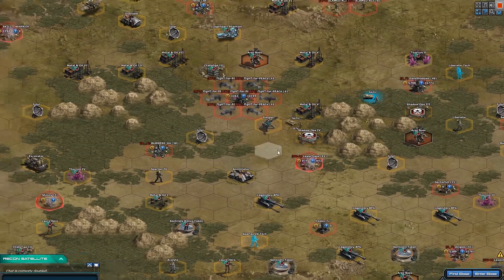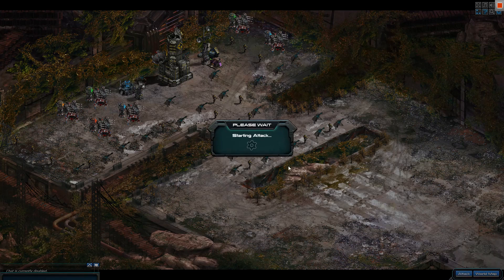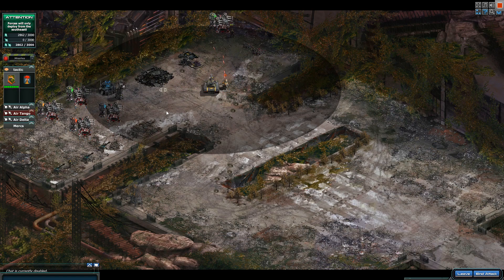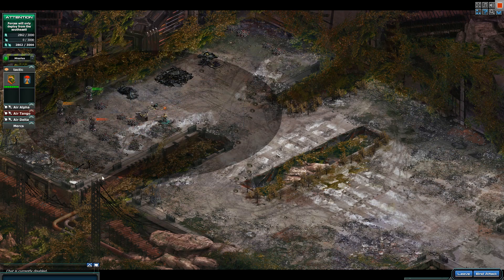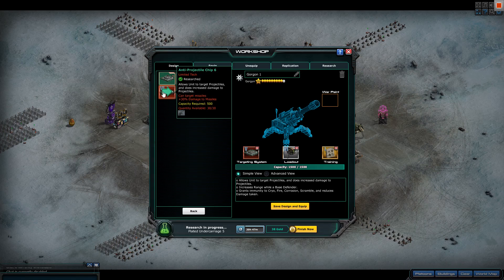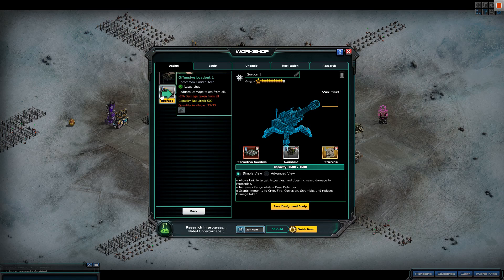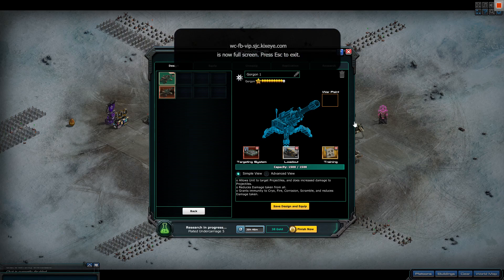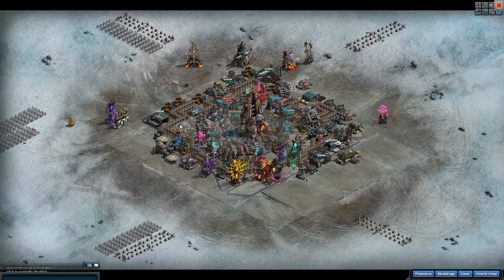War Commander | Gorgon Base & Some more explanation about gorgon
Sustain damage is key to kill gorgons not burst!! Sorry for the brainfart in the video!